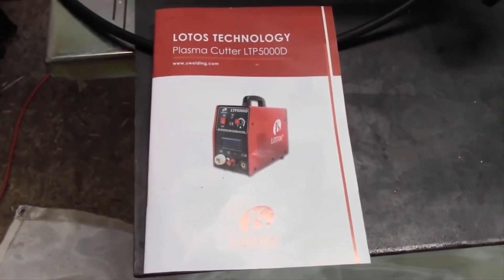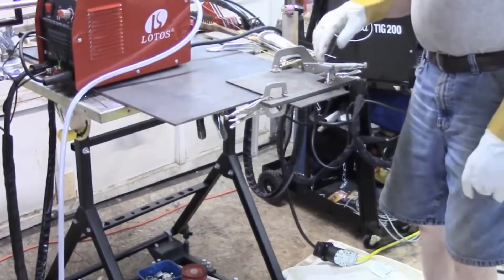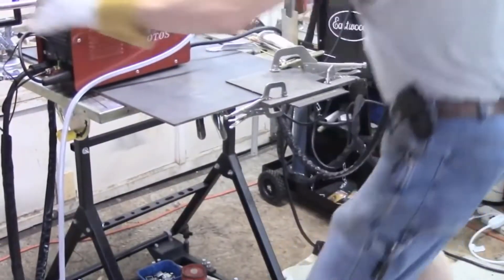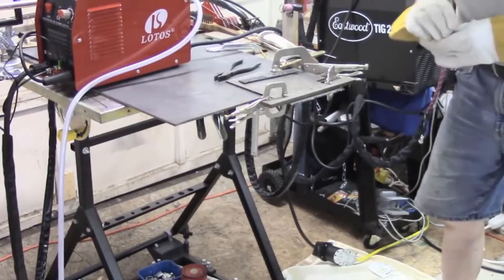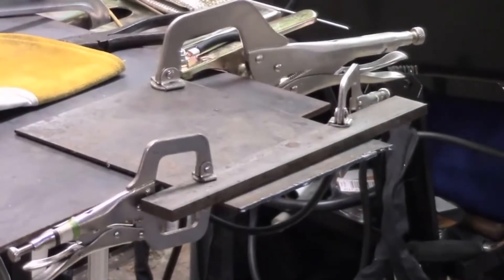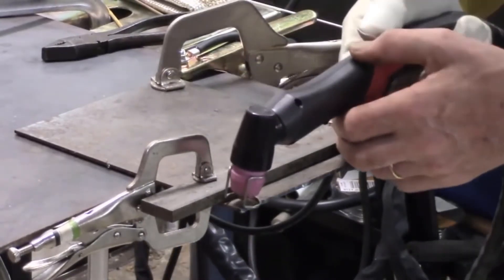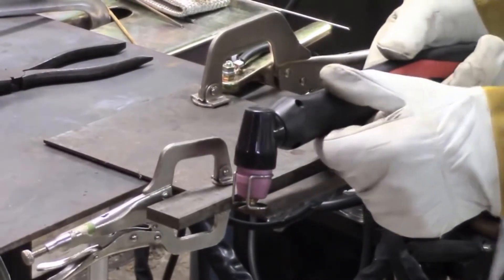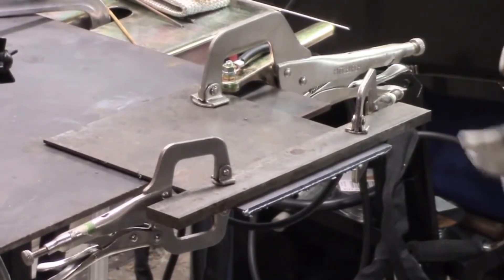Lotos LTP5000D 50Amp Non-Touch Pilot Arc Plasma Cutter - Review 2020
Lotos LTP5000D 50Amp Non-Touch Pilot Arc Plasma Cutter

★ NON-TOUCH PILOT ARC PLASMA CUTTER: efficiently cuts though rough, painted, and rusty surfaces and produces minimal slag. Pilot arc technology allows you to cut without touching the tip to the metal. Better cutting quality and longer consumable life.
★ SAFE AND AT LOW COST: compact plasma cutter has a handle for portability and uses non-hazardous compressed air to cut stainless steel, alloy steel, mild steel, copper, and aluminum.
★ THE COMPATIBLE CONSUMABLES SETS for this BROWN Color LTP5000D Plasma Cutter are "PCS22" or "PCS33". Please search "Lotos PCS22" or "Lotos PCS33"; ★ NOT compatible with Lotos PCON40 or PCON90 Consumables Sets or any other third part consumables set
★ OUTPUT & PERFORMANCE: 10-50 A DC output, 1/2” ideal clean cut and 3/4” maximum severance cut under 220/240V. 10-35A DC output, 1/3" ideal clean cut and 2/5" maximum severance cut under 110/120V. SUITABLE CUTTING for Stainless Steel, Alloy Steel, Mild Steel, Copper, Aluminum, etc. Uses non-hazardous compressed air to cut, safe and at low cost.
★ SETUP WITHIN 1 MIN: The pre-installed NPT 1/4” industry type D plug and air filter regulator allows you to quick connect to your air compressor by using the stand coupler existing on your air compressor. The whole machine can be setup quickly within 1 min.
★ PAPST ADVANCED COOLING SYSTEM: ensure the plasma cutter have a stable and durable high performance. Rated Output (Volts): 100
★ DUAL VOLTAGE INPUT: Automatic Dual Voltage / Dual Frequency (110/120 V 220/240 V 50/60Hz).